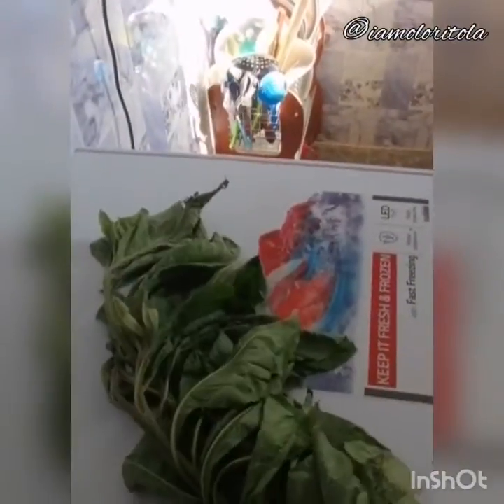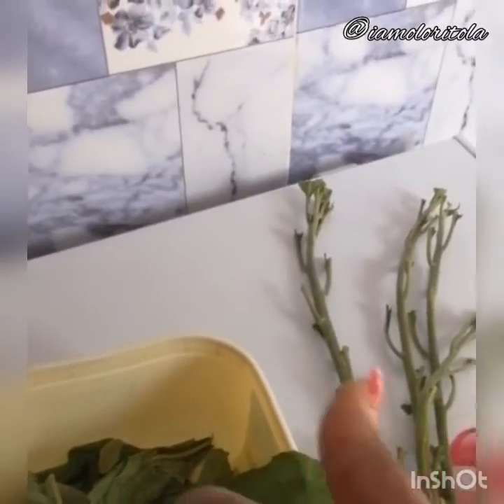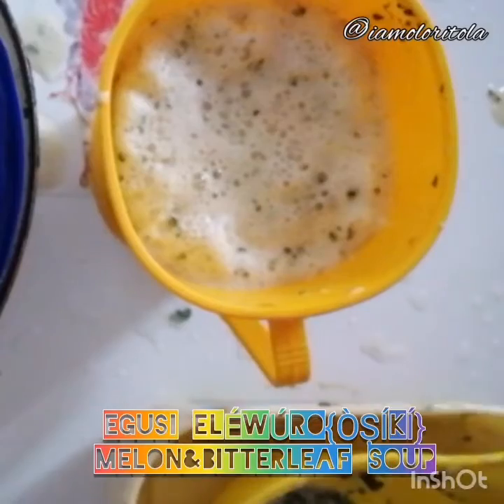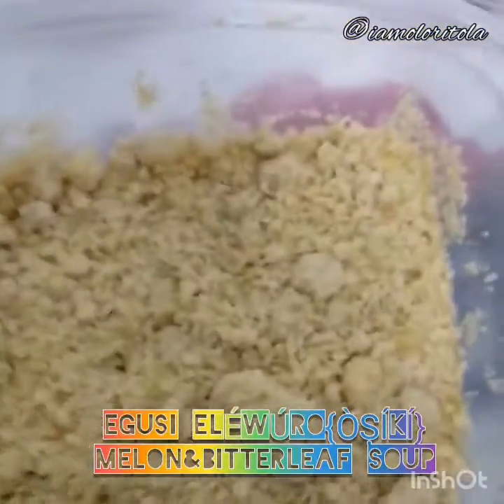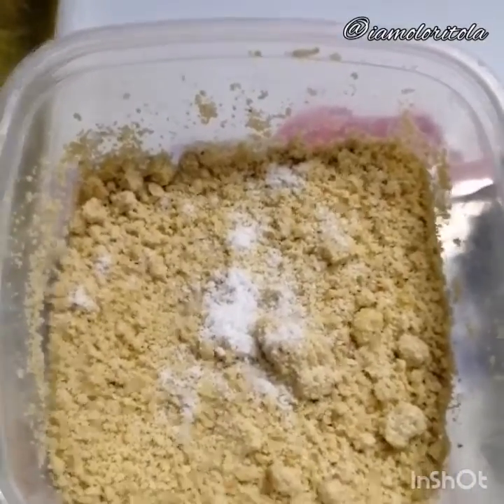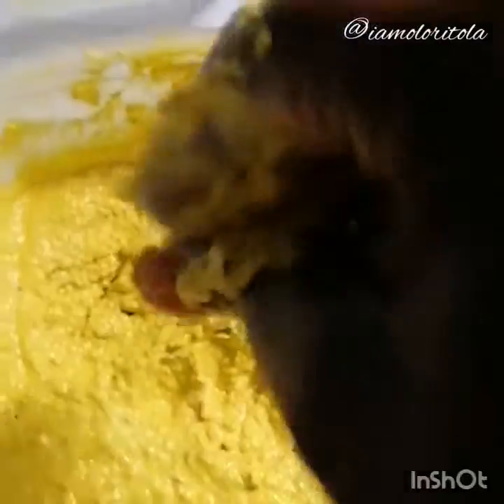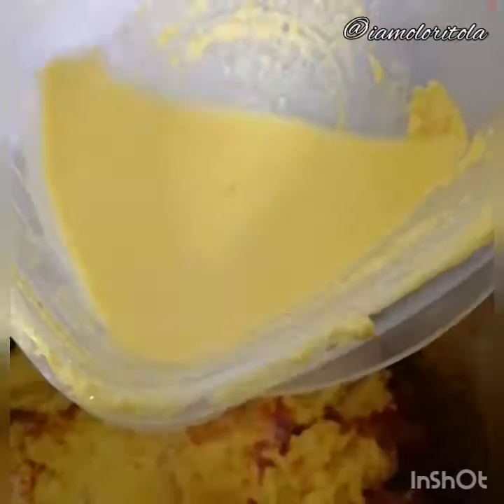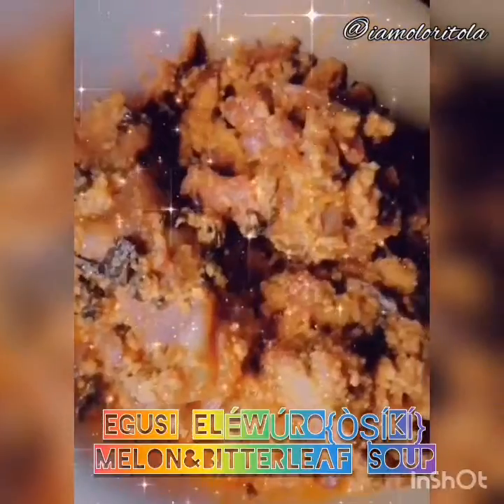OLORI TOLA in EGUSI ELEWURO- OSIKI {MELON & BITTER LEAF SOUP}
The Melon soup is a special delicacy for the Yorubas especially the Èkìtì and Ìjẹ̀ṣà People.
They prepare it for special events, occasions and important guests.
It is prefarably eaten with Pounded Yam or any swallow.

Egusi can be cooked alone or  blended with different kinds of vegetables per time to make a soup. The Bitterleaf a mild purgatice and anti dysentary vegy is one of them.

Enjoy a bit of Olori's personal cooking of this combination with a special traditional touch that makes melon balls in the soup - Ẹ̀GÚSÍ ELÉWÚRO- ÒṢÍKÍ.

NOTE: OLORI TOLA is not a Professional Chef.